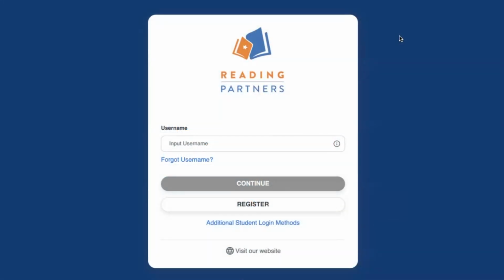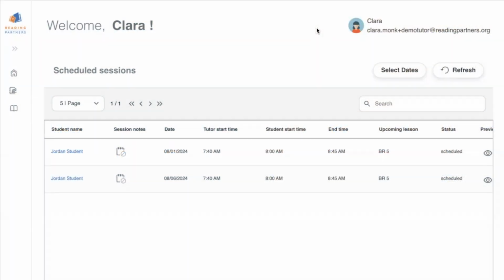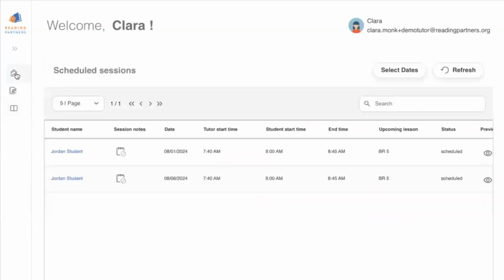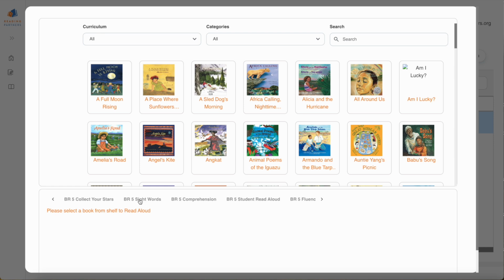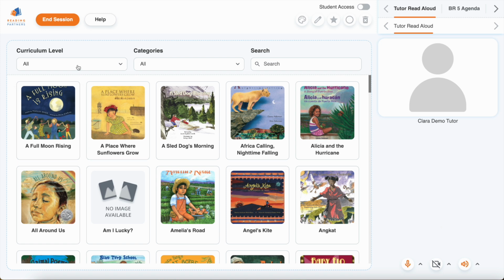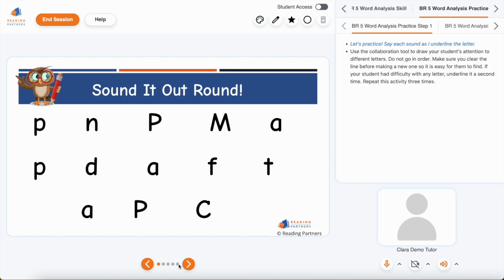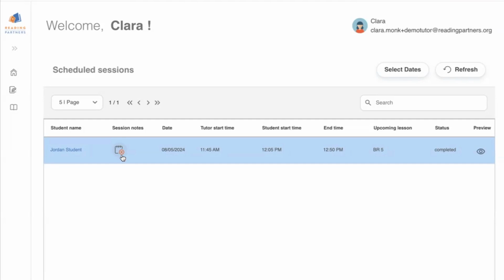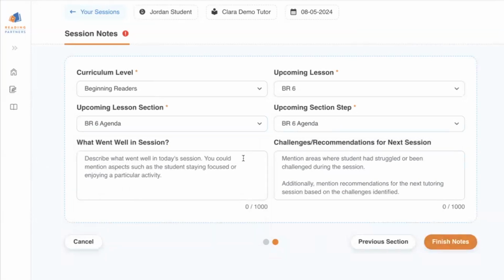Full online tutoring demo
This video shows how to complete a full online tutoring session on the Reading Partners Connects online tutoring platform.